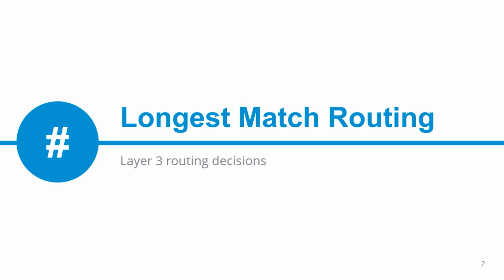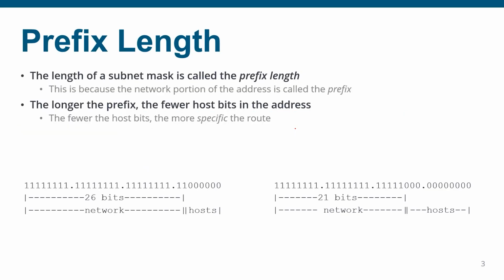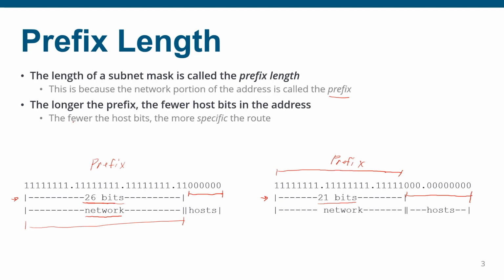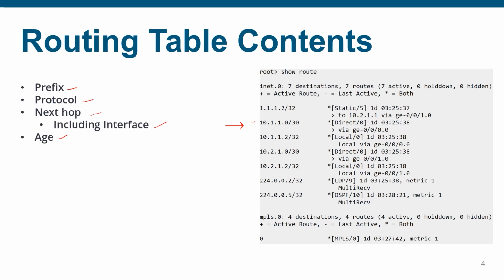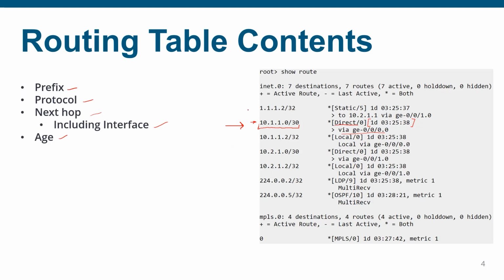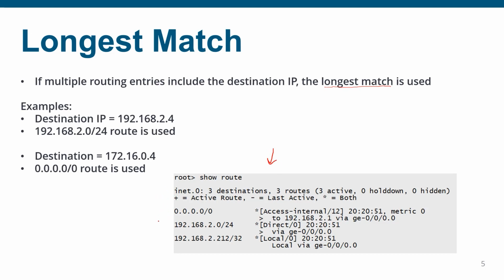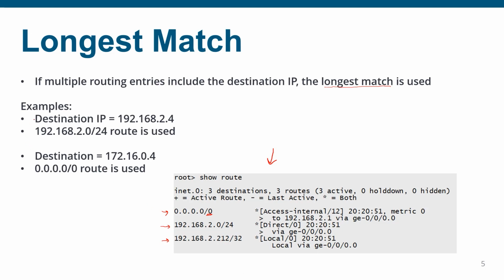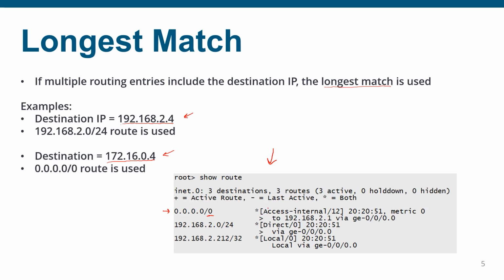009 Longest Match Routing